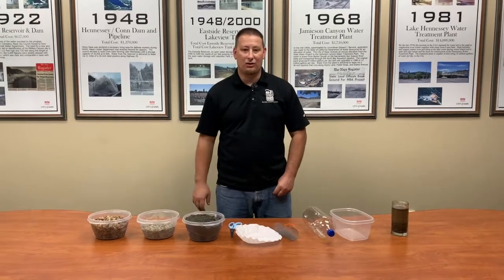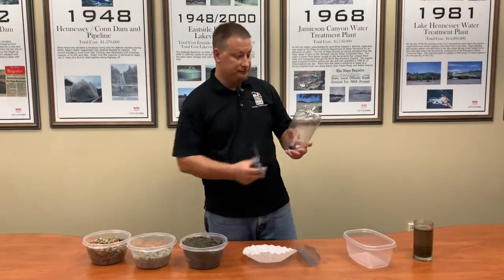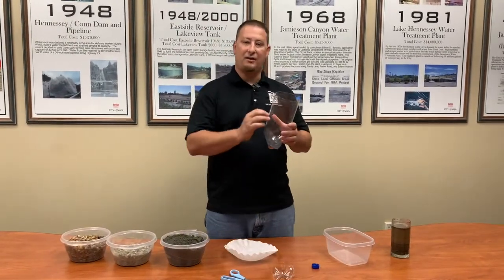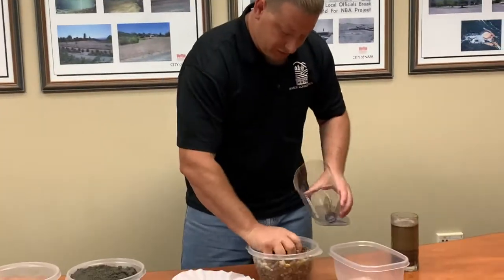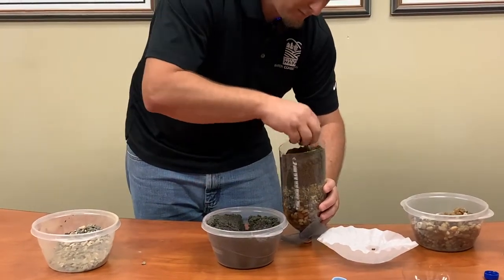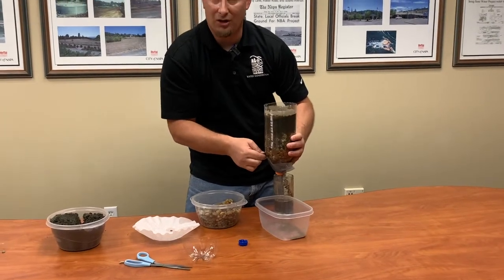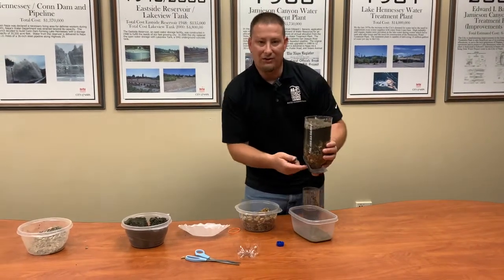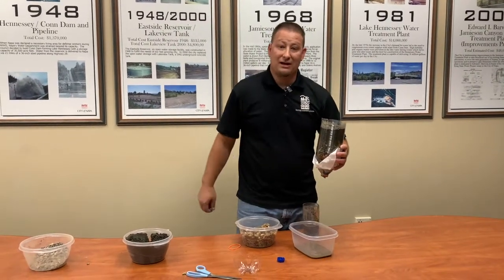Science Experiment with our Water Conservation Specialist, Josh!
Learn how to make your own Homemade Water Filter out of items around your home!